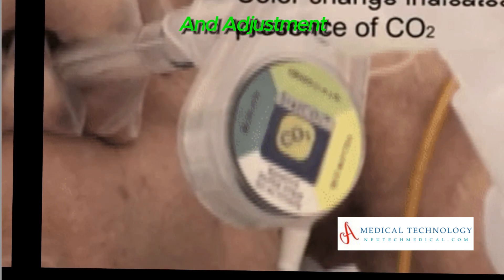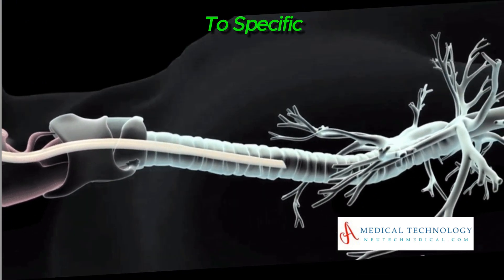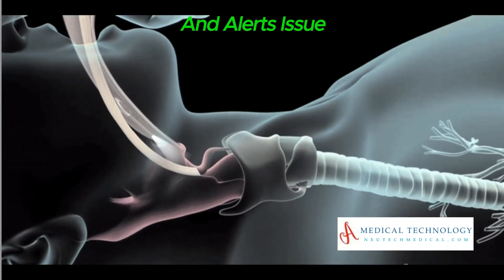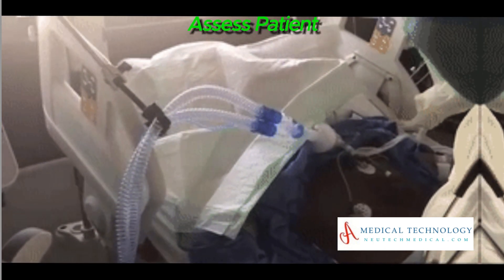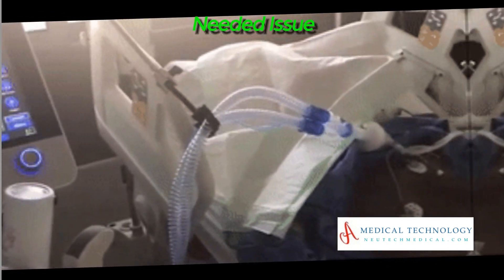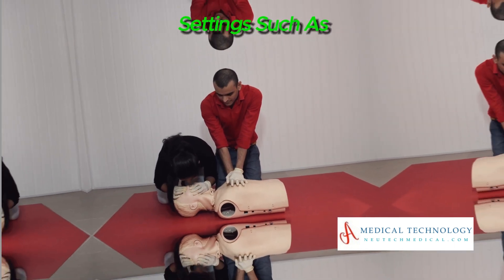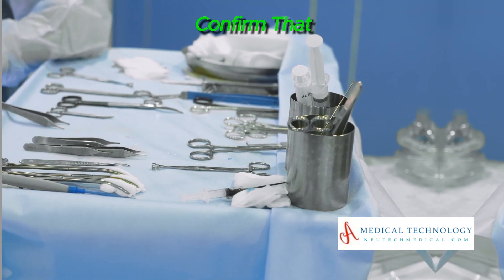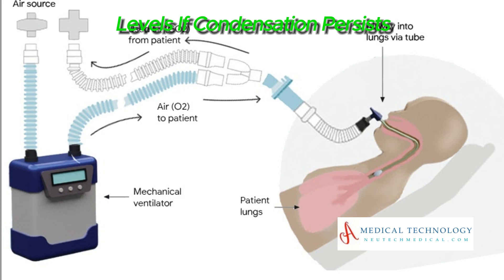Alarms / Troubleshooting in Mechanical Ventilator | Medical Technology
In this informative video, we delve into the incredible significance of ventilator machines in healthcare, right from the intensive care units to neonatal care. Join us as we explore the vital role these life-saving devices play in supporting patients' respiratory systems and aiding their recovery. From understanding the mechanics behind ventilators to witnessing their impact on patient outcomes, you'll gain a comprehensive understanding of their importance. Don't miss out on this eye-opening discussion that highlights the critical nature of ventilator machines in saving lives.

00:00:00-Troubleshooting of ventilator

00:00:25-Airway Obstruction

00:00:36-Leak in the System

00:00:56-Disconnection and Power Issues

00:01:29-Incorrect Ventilator Settings and Circuit Condensation

00:02:03-Sensor Calibration and Ventilator Circuit Filters

00:02:25-Software or Firmware Issues and Oxygen Supply Issues

00:03:31-When should a ventilator be removed?

🔧 Ventilators are vital life-saving devices, but what happens when they encounter issues? Join us in this video as we delve into the art of troubleshooting a ventilator. Whether you're a healthcare professional, a caregiver, or simply interested in understanding how these machines work, this video is for you!

🕵️‍♂️🔍 In this comprehensive guide, we'll walk you through common problems encountered with ventilators and provide step-by-step solutions to ensure smooth operation. From addressing alarm alerts to troubleshooting mechanical issues, we've got you covered.

⚙️ Gain valuable insights into the inner workings of ventilators and learn essential maintenance tips to keep these life-saving devices running optimally. Whether you're in a hospital setting or caring for a loved one at home, this video equips you with the knowledge to handle ventilator issues effectively.